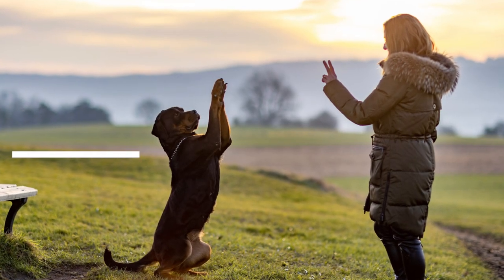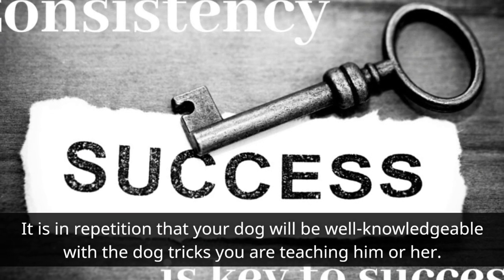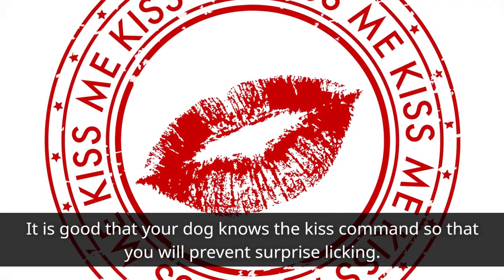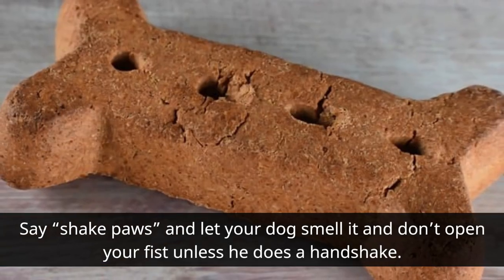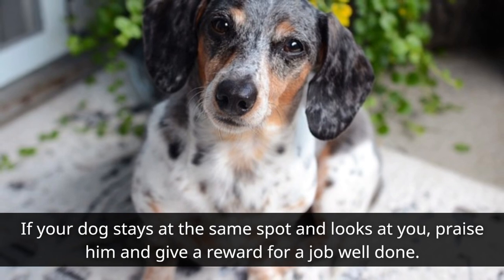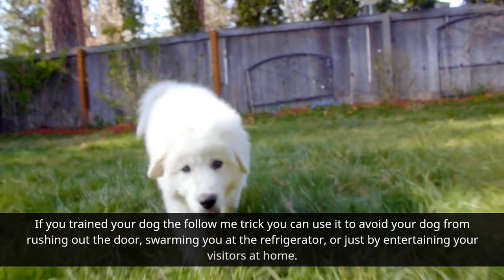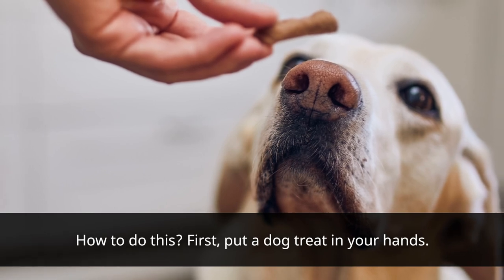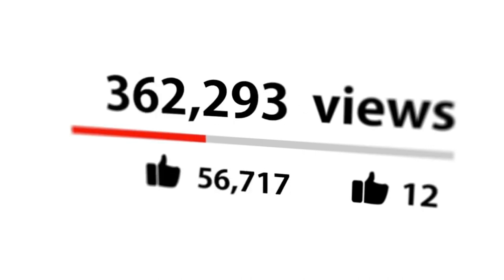How to Teach Your Dog to do Tricks: 10 EASY Dog Tricks for Beginners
👇 Chapters: 👇
00:00 Introduction
00:46 10 Easy Dog Tricks for Beginners
01:24 1. How to Kiss
01:53 2. Teach them when to speak or bark
02:23 3. Hand Shake or Shake Paws
02:56 4. Wave Hello or Goodbye
03:24 5. Stay
03:46 6. Spin
04:21 7. Follow me
04:46 8. Beg
05:07 9. Roll Over
05:38 10. Play Dead

Are you having a hard time deciding what dog tricks are you going to teach your furry pet? Looking for beginners’ dog tricks? Asking for any tips on what to do when training your dog some dog tricks?

Teaching dog tricks to your furry pets is very important. Why? Because some tricks can be useful in your dog’s daily living. Also teaching your dog some tricks will enhance his or her mental capabilities and at the same time will improve his or her well-being.

When your dog knows some tricks, it will boost her confidence level. Why? It is because your dog can show off to anyone who is around. For them entertaining you and the people around you is really fun because they are able to get your attention and others as well.

Teaching your dog easy dog tricks will require patience and consistency. It is in repetition that your dog will be well-knowledgeable with the dog tricks you are teaching him or her.

Never expect that you can move to the next dog trick once your dog was able to do it for the first time. Again, repetition is the key for them to comprehend the dog trick. Of course, you need tools whenever you are training your furry pet. Always make sure to prepare dog treats or their favorite food to motivate them.

Here are some of the easy dog tricks you can teach your furry pet.